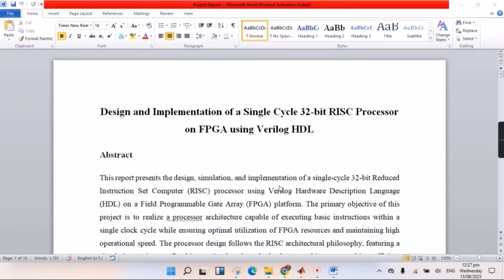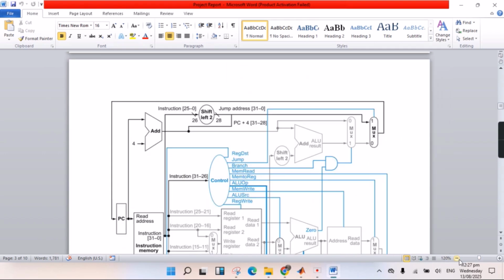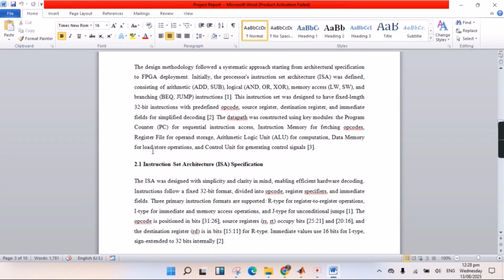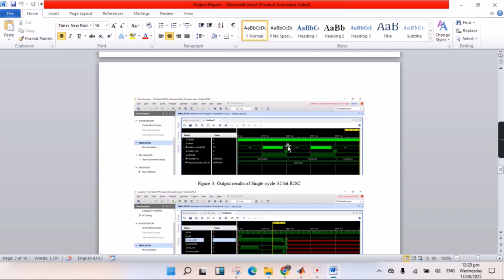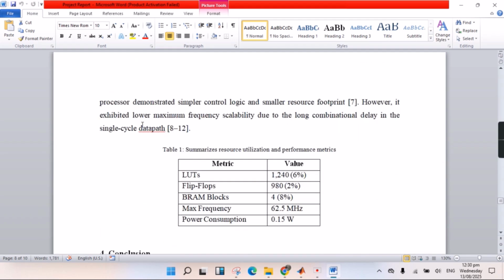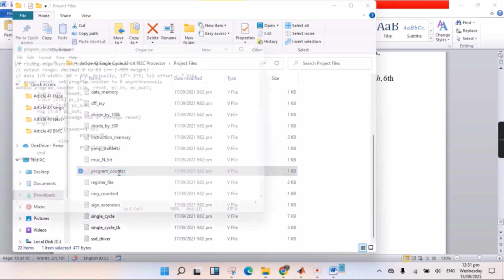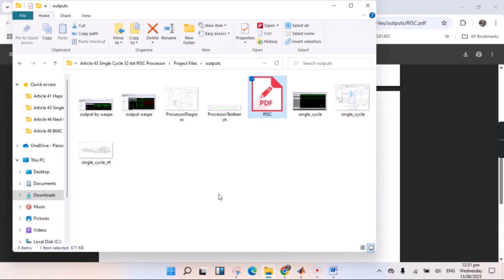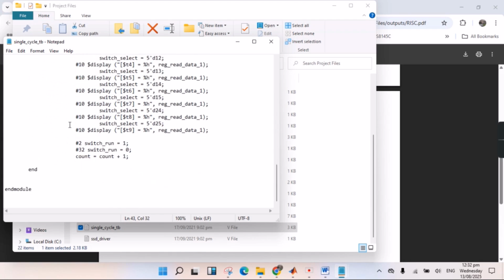32-bit RISC Processor on FPGA using Verilog HDL | Full Design & Implementation Tutorial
Want to learn how a real CPU is built on an FPGA?

In this project, our WiredWhite Partner goes through the design and implementation of a single-cycle 32-bit RISC processor using Verilog HDL on FPGA. You’ll learn how computer architecture concepts turn into real hardware and how a processor executes instructions in one clock cycle.